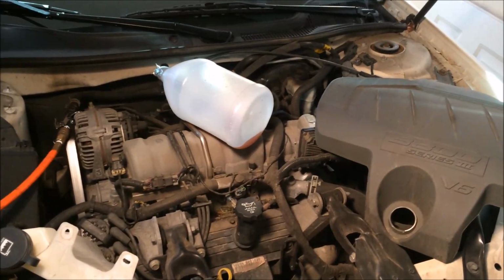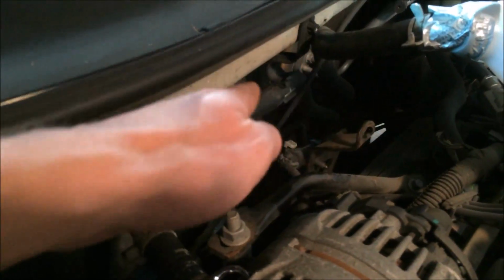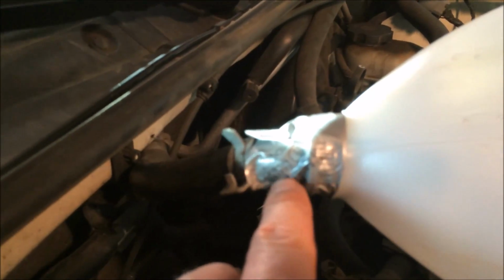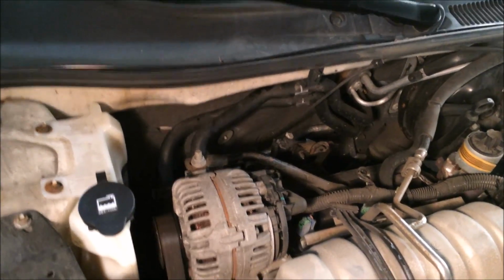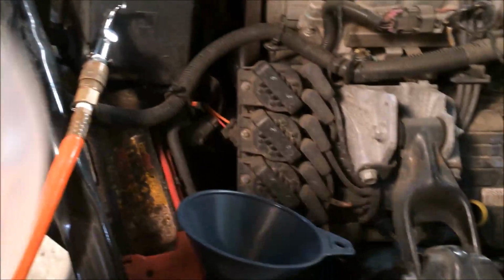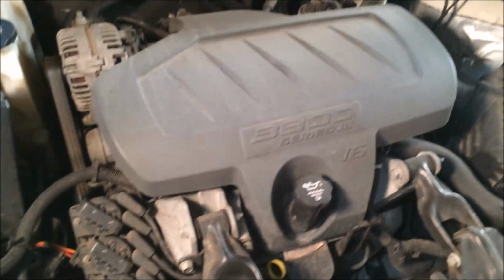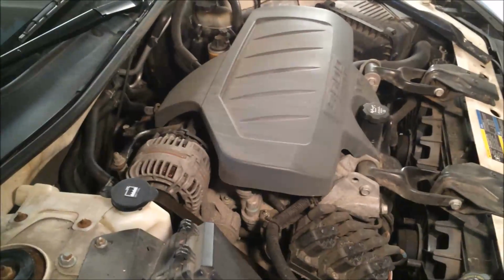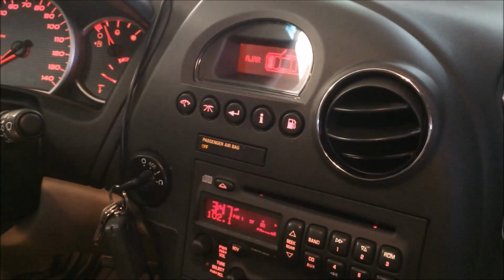Pontiac Grand Prix No Heat - Dexcool Sludge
Every fall my 2008 Pontiac Grand Prix would have poor cab heat when I would go to use it for the first time after summer.  Using this trick with compressed air, my heat would be right back to normal and work all winter long.  The Dexcool would get gummed up and or turn to sludge.  The air helped to dislodge the blockage and get fluid cycling again.  Maybe changing over to regular antifreeze would or should be the next step?